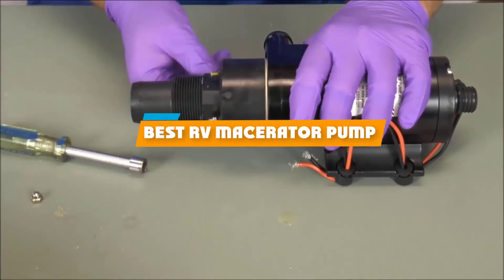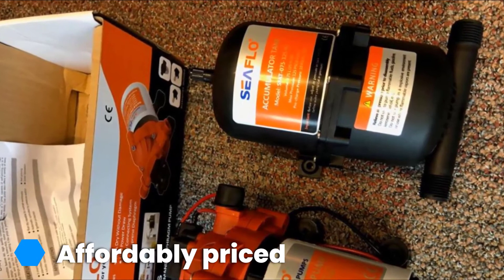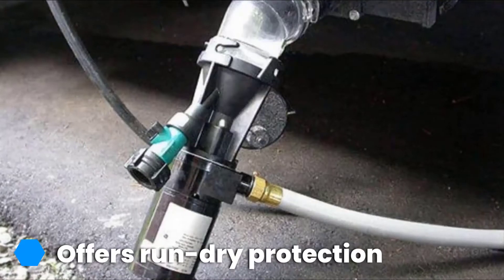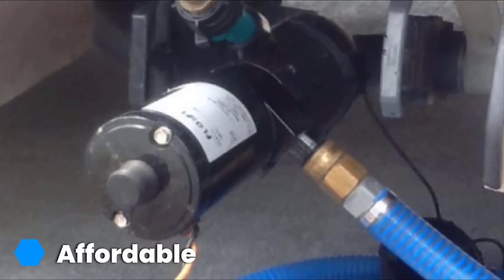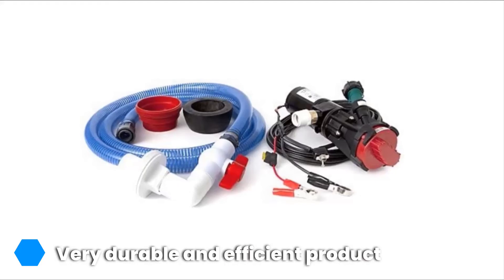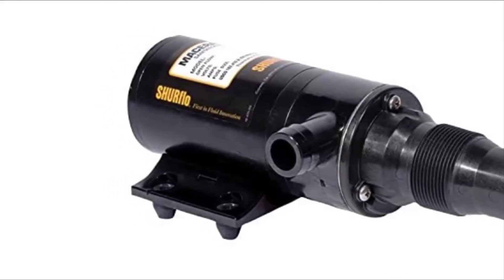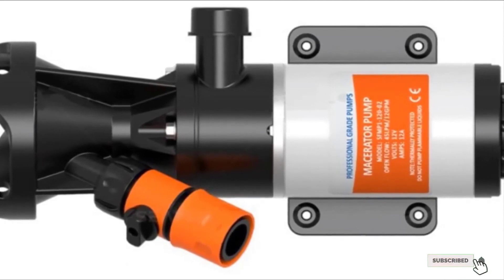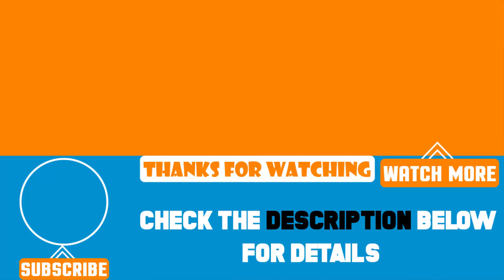Top 5 Best RV Macerator Pumps Review In 2024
Best RV Macerator Pumps featured in this video:

7. Flojet GPM RV Macerator Pump

6. Jabsco Macerator Pump

5. Flojet Portable RV Waste Pump

4. Clean Dump Portable Macerator System

3. SHURFLO Macerator Pump

2. Quick Release RV Macerator Pump

1. Amarine-Made RV Macerator Pump

To narrow down your searching effort, we have researched the market on the RV Macerator Pumps. We already spent hours analyzing these top 5 RV Macerator Pumps to ensure your worth buying. They all come with excellent features with a great price range.

This video on the RV Macerator Pumps reviews in 2024 will add value for the money. So keep watching till the end and select the suited one for you.

cheapest RV Macerator Pumps, best price RV Macerator Pumps, best rated RV Macerator Pumps, RV Macerator Pumps for the money, RV Macerator Pumps to buy, Affordable RV Macerator Pumps, best small RV Macerator Pumps, Large RV Macerator Pumps